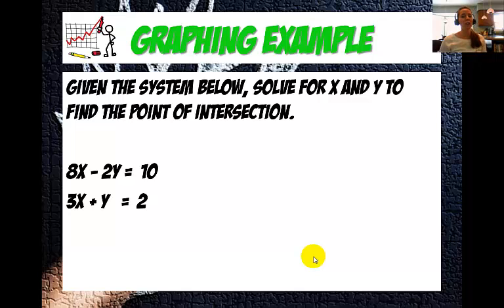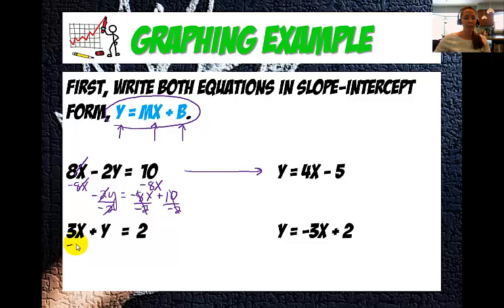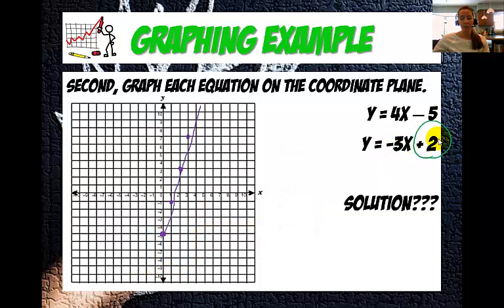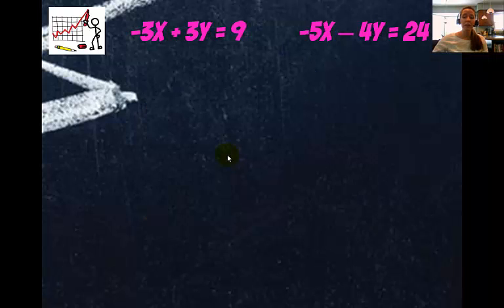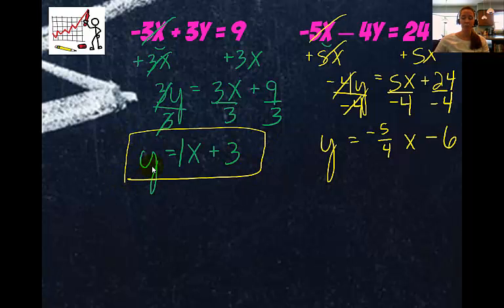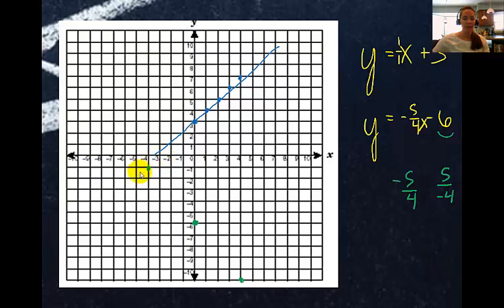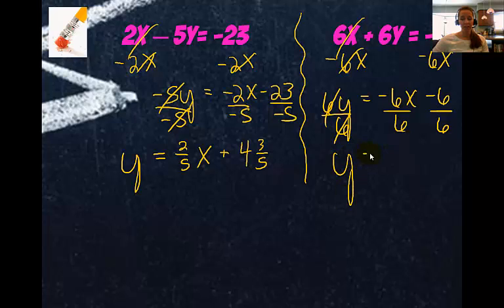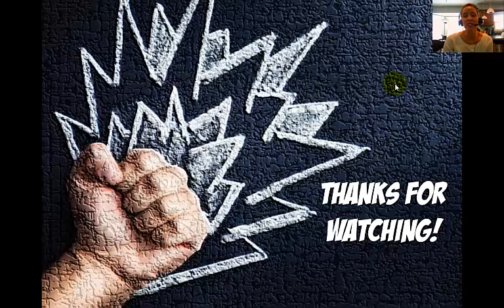Systems of Equations Power Session 3 - Graphing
In this final session on this topic, learn how to solve systems of equations using graphing.